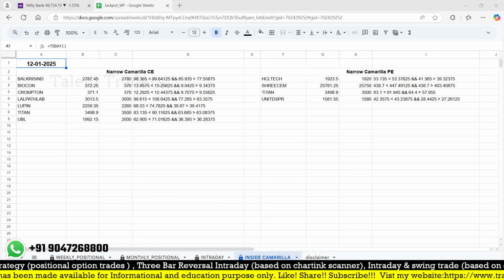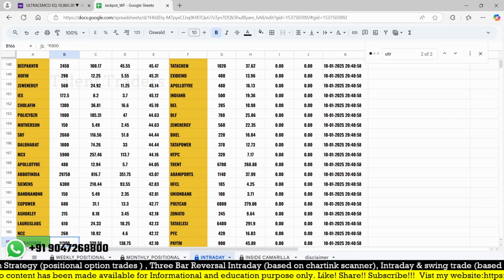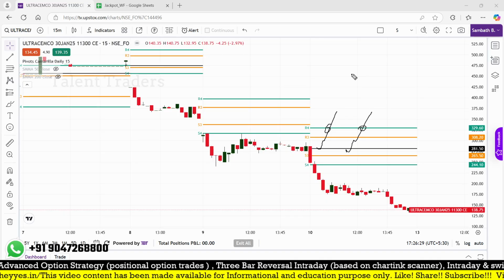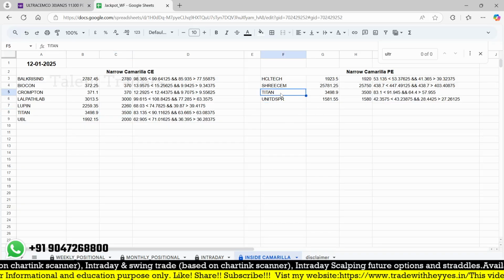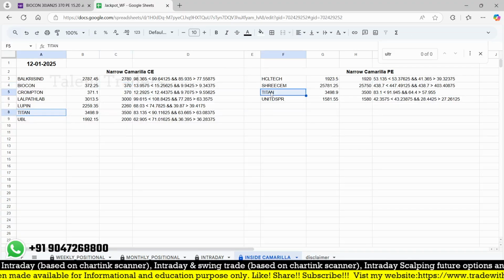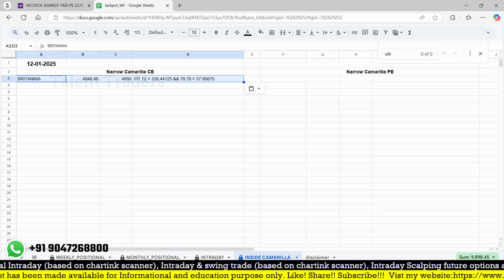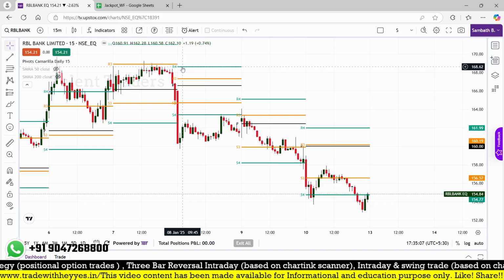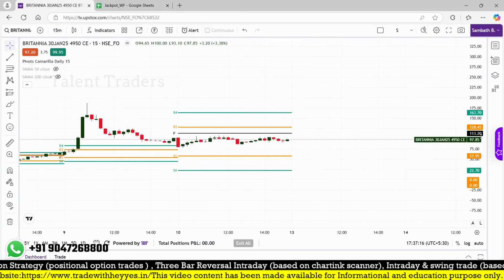Narrow Camarilla Stock options | Find narrow camarilla stock option in google sheet